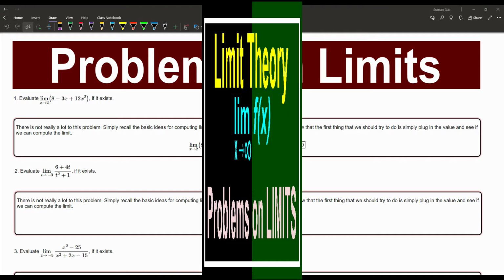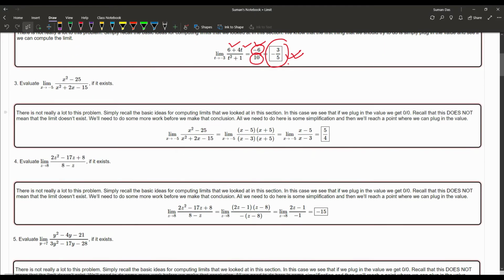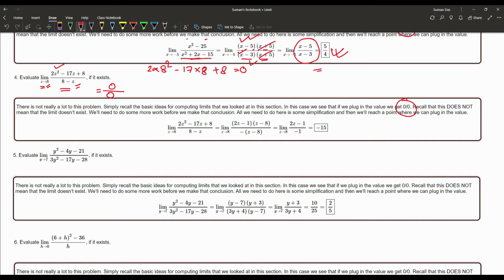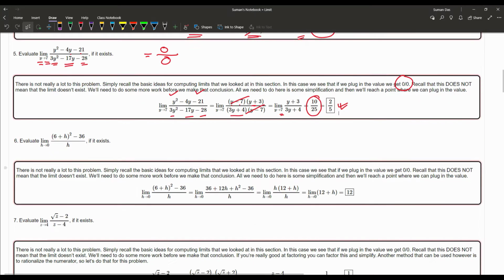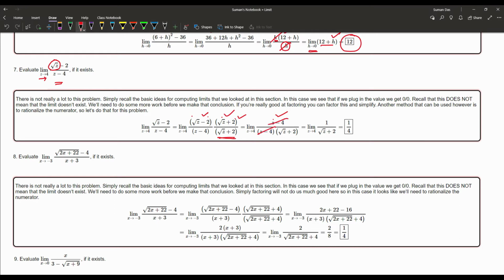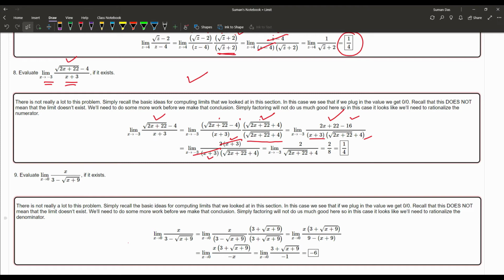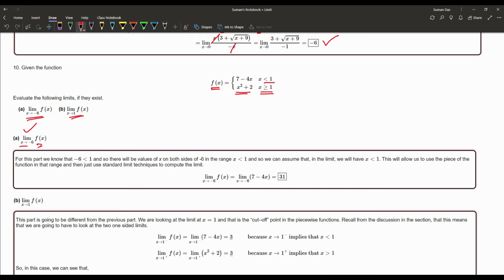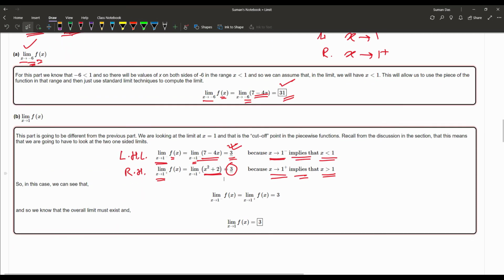Limit Problems and Solutions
In this video there are 10 problems on limit of different types.They are based on how to solve the problems using the Factorization Methods and Conjugate Methods.